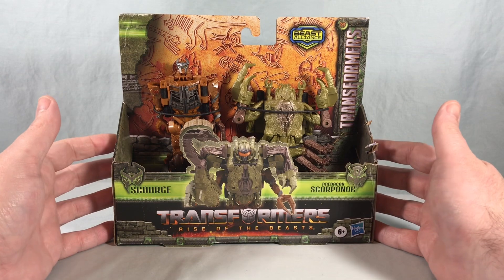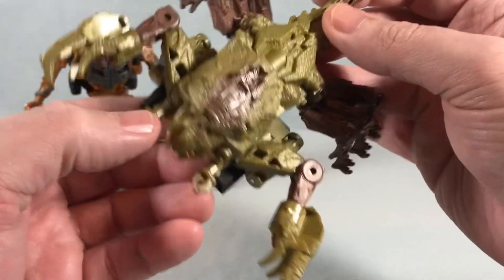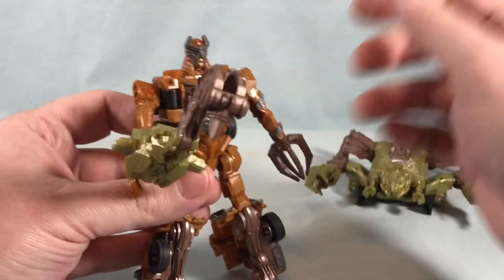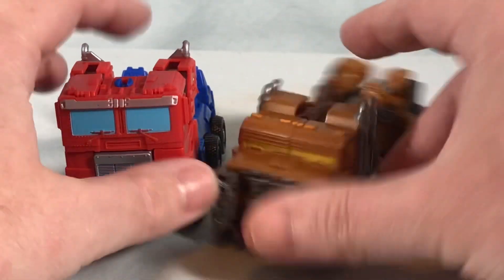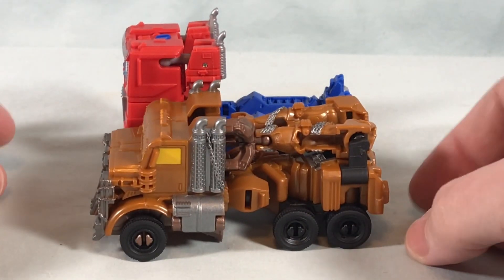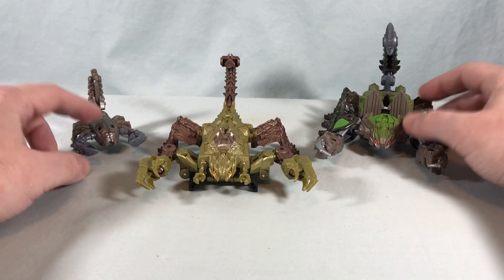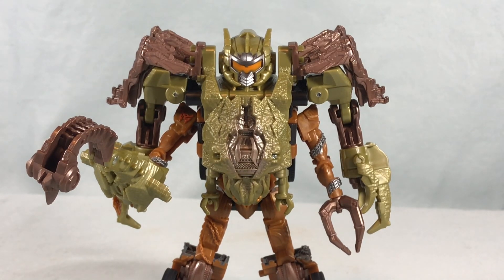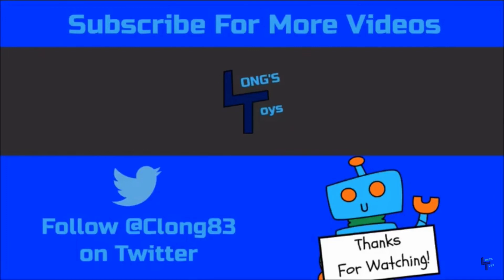Scourge & Scorponok Beast Alliance Beast Combiner 2 Pack Review - Transformers Rise of the Beasts